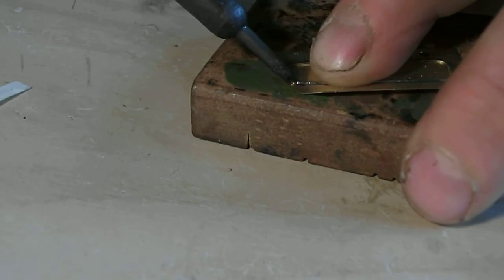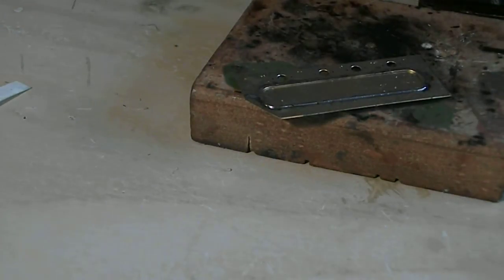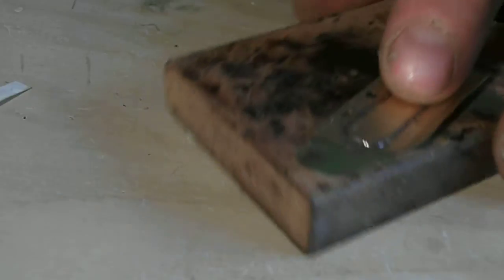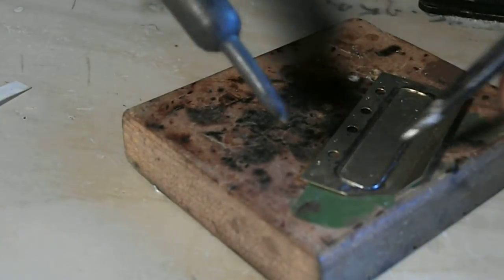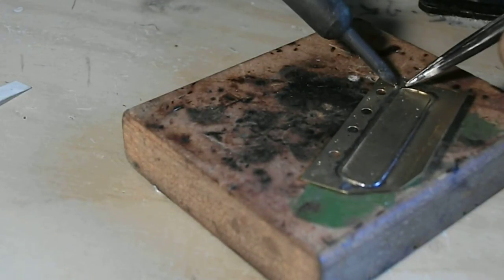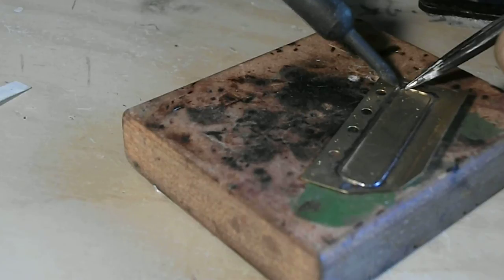T-34-soldering Aber brass photoetch part 2